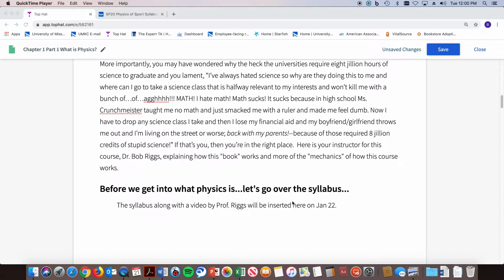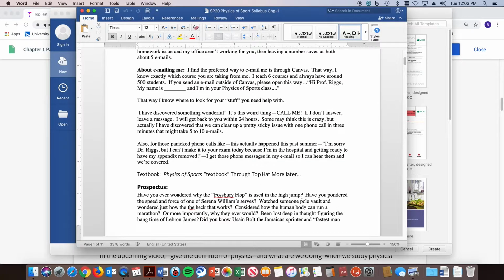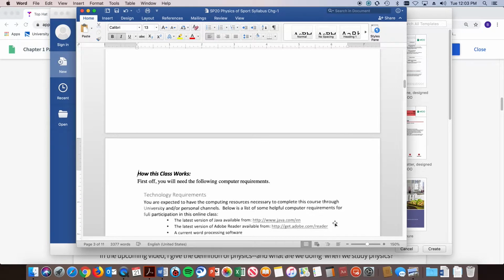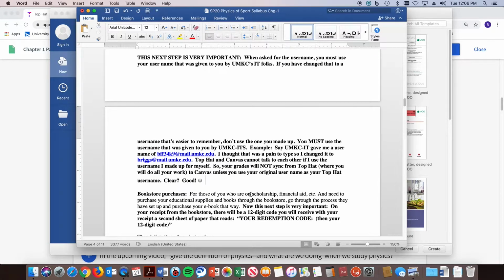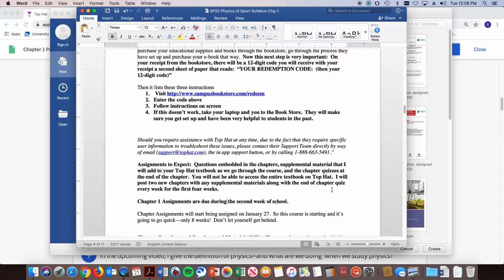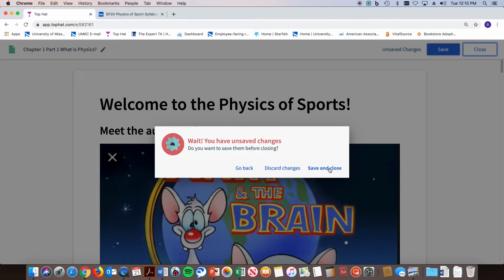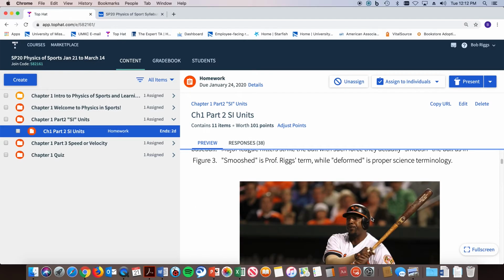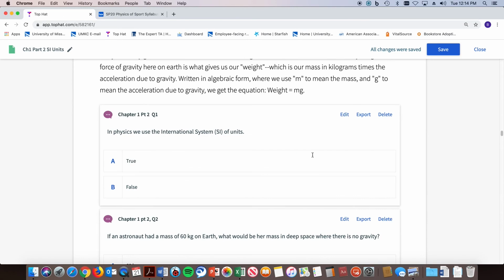SP20 Physics of Sports Syllabus